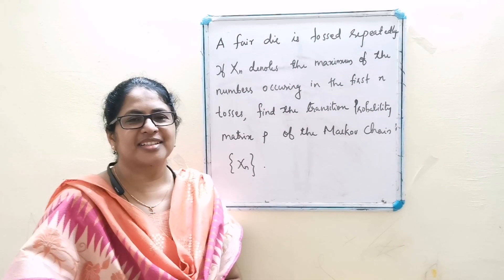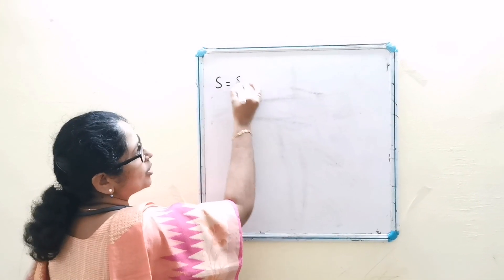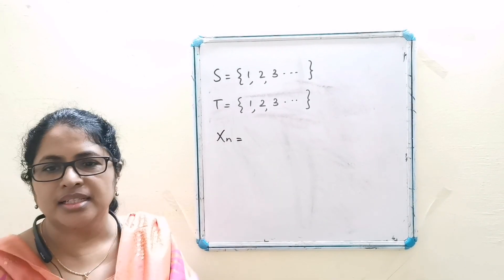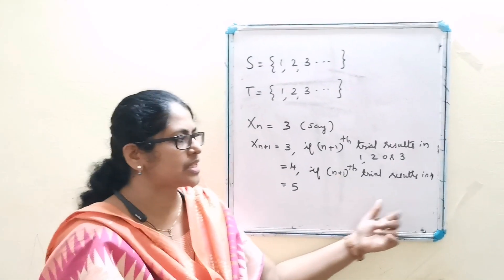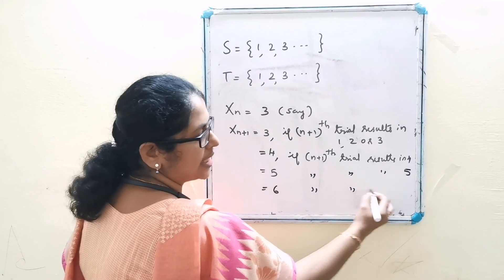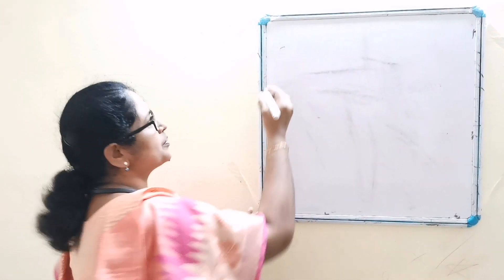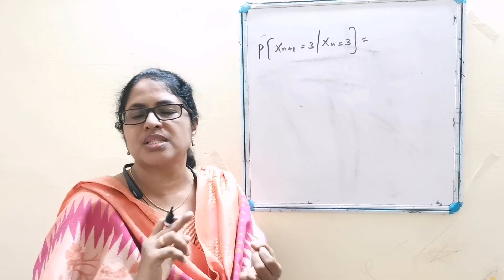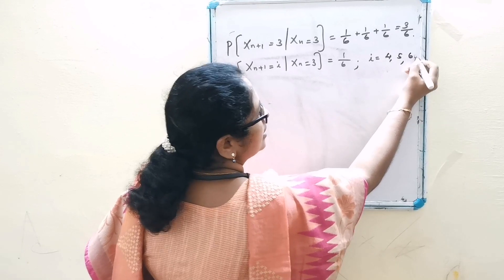Transition Probabilities : Problem#2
This video explains how to find the Transition Probability matrix for the given problem